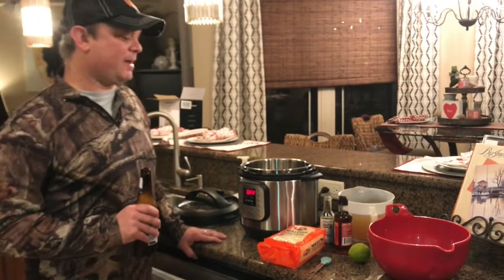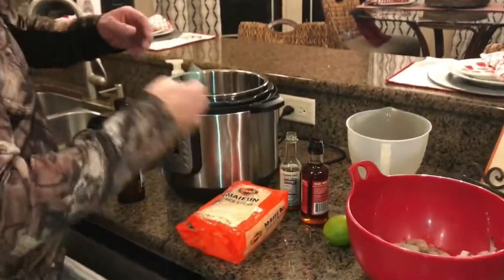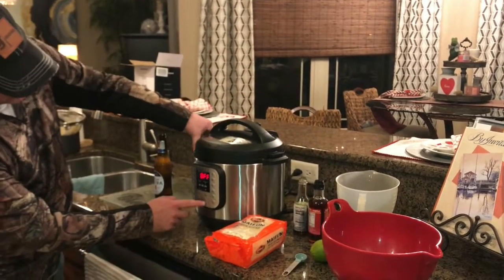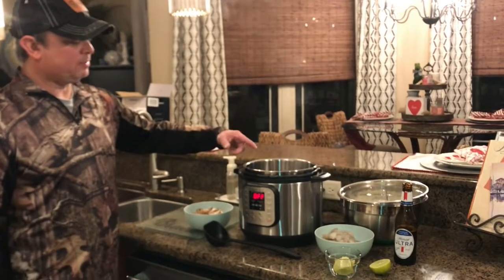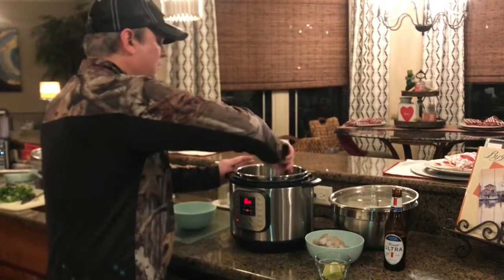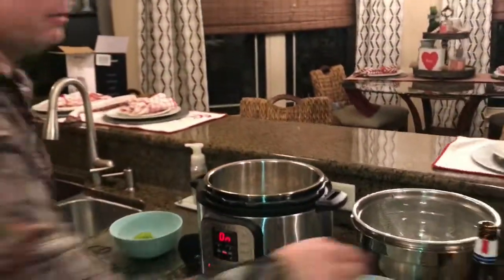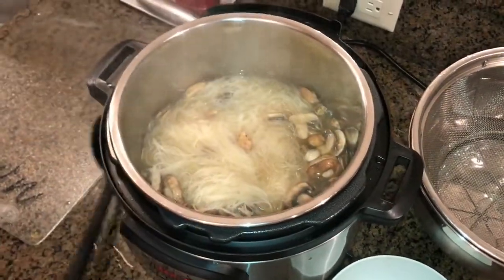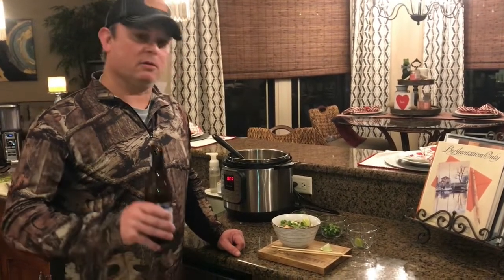Shrimp Pho in the Instant Pot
Vietnamese Pho is one of the most comforting soups there is. While most pho is made using beef, we made this using shrimp. To add a little kick to the broth, add two tablespoons of Chili Sauce to the broth when you add the mushrooms and lime juice mealsunderpressure instantpot @instantpotrecipes

Ingredients:

1 lb of raw shrimp - peeled and deveined
6 cups of chicken stock
1 tsp of sesame oil
1 tsp of fish sauce
1 package of rice sticks (noodles)
Sliced mushrooms
1 lime - quartered

Garnishments:

Cilantro
Green onions - diced
Quartered lime

Instructions:

Add the chicken stock, sesame oil and fish sauce. Pressure cook for 2 minutes, with a quick release

While the broth is cooking, soak the rice sticks in cold water. Drain when done soaking

Turn the saute function on and bring the broth to a boil. Squeeze half the lime (2 quarters) into broth, followed by the mushrooms. Add the shrimp and turn the saute function off. Cook in the hot broth for about 2 minutes, or until the shrimp turn pink

Add cilantro, quartered lime and green onions as garnishments if desired